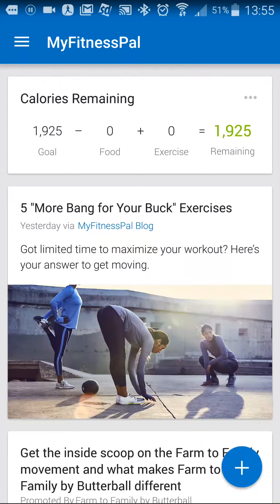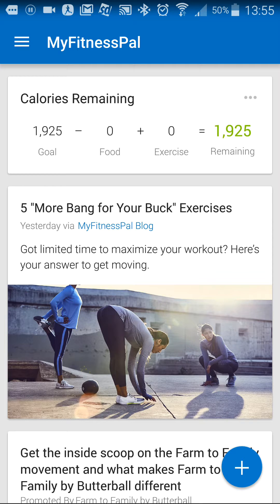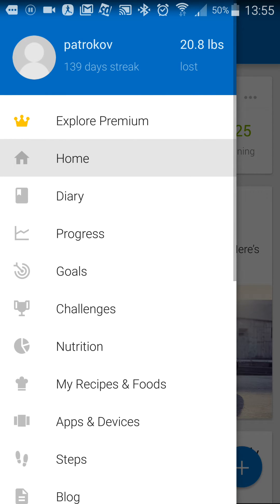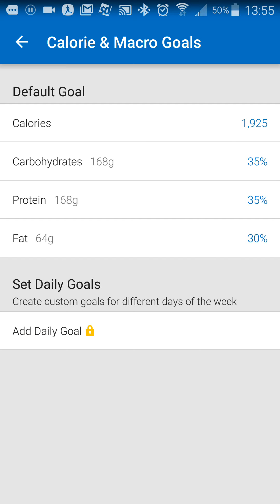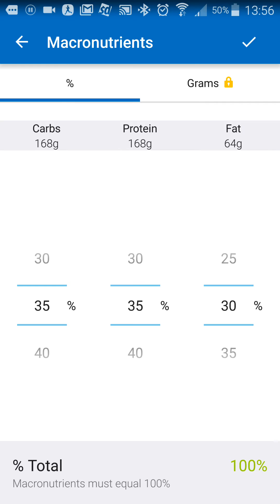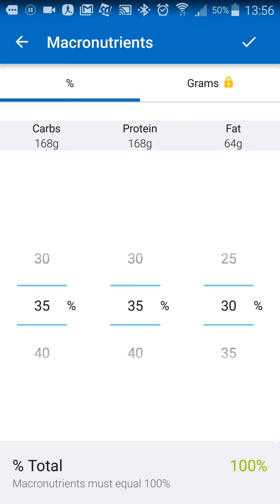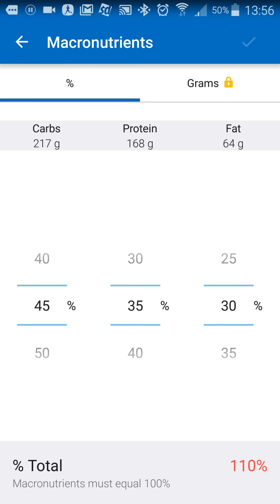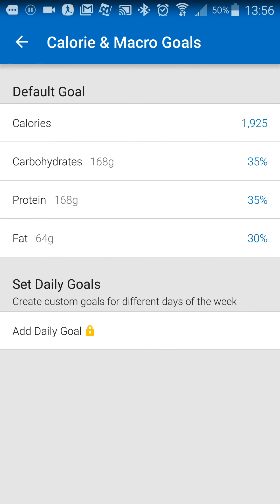Set custom calories and macros in MyFitnessPal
In this brief quick tip, I show how to set custom calorie and macronutrient goals in the free version of MyFitnessPal. This is useful if you're following a particular diet, such as rhe Kinobody Aggressive Fat Loss (AFL) program.